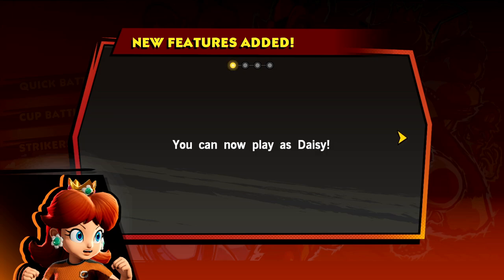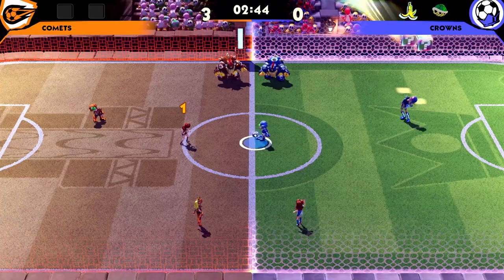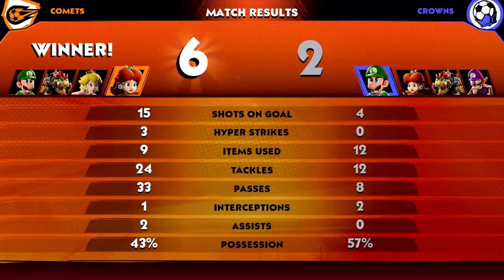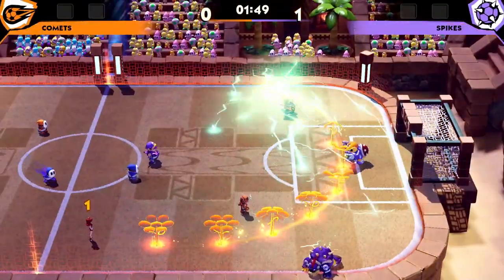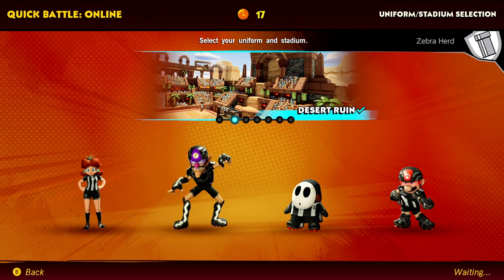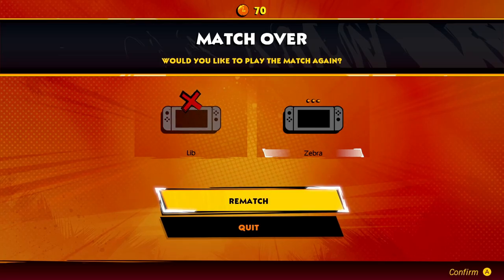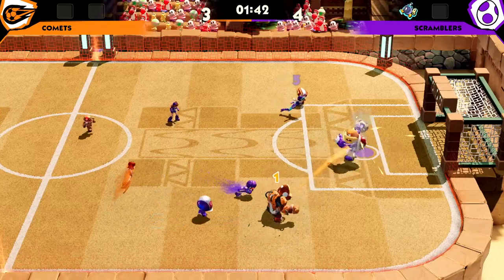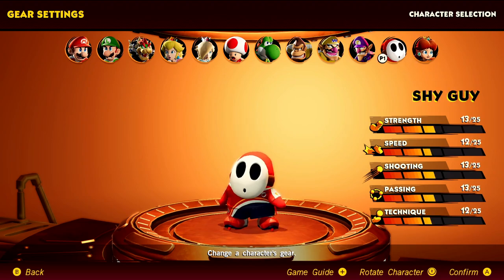Mario Strikers Battle League Gameplay Walkthrough Part 11 - Daisy! Desert Ruin Stadium!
Welcome to Mario Strikers Battle League Part 11! We continue our Mario Strikers Nintendo Switch gameplay walkthrough with playing as Daisy in the new Desert Ruin Stadium!

More information about MarioStrikersBattleLeague on Nintendo Switch played by ZebraGamer
Mario Strikers Battle League is the newest game in the Mario Sports series! Featuring Mario, Luigi, Bowser, Donkey Kong, Princess Peach, Yoshi, Toad, Rosalina, Wario, and Waluigi!
Tackle, pass, and score in this action-packed sport where anything goes!
Introducing Strike, a 5-on-5, soccer-like sport with no rules—do whatever it takes to win! Get gritty and try to score the most goals by tackling enemies, using items, and pulling off score-boosting Hyper Strikes.
Meet the stars of Strike
Super Mario series mainstays like Peach, Toad, and Yoshi put their cleats (and stats) to the pitch and will stop at nothing to score.
Customize your kit
Customize your characters with gear that can change their appearance…and their attributes! Choose carefully, though—a gear set can improve one stat but may also lower other abilities.
Pummel the pitch with up to eight players
Take the carnage online* or pass the ball to players locally**—just look out for the electric fence!
Quick Battle
Eight players can go for the goal on one Nintendo Switch system locally. With online* or local wireless**, a player can bring along a secondary striker on the same system, or pair up with up to three other systems (eight players total).
Cup Battles
Join double elimination tournaments with up to four players on the same system and earn in-game coins!
Take on the world in Strikers Club
Join an online* club and push and shove your way up the ranks in Strikers Club!
Band together with up to 20 strikers online* and compete against other clubs for points. Find the right club for you, team up with friends, and bring your own striker style to the table. You can even customize your stadium. Strive to become the world’s top club each season!